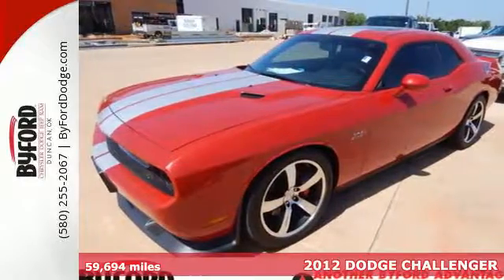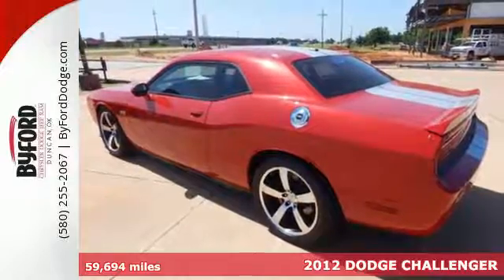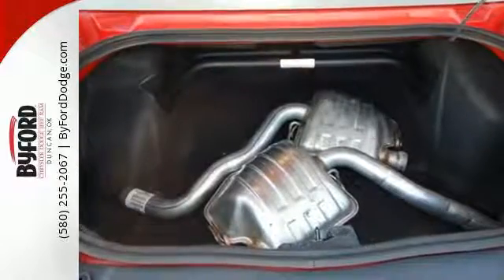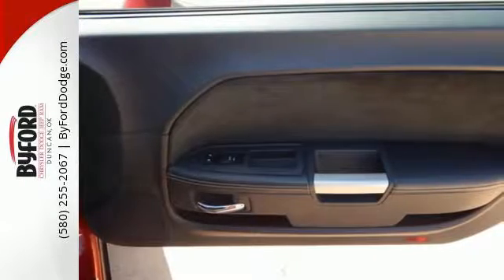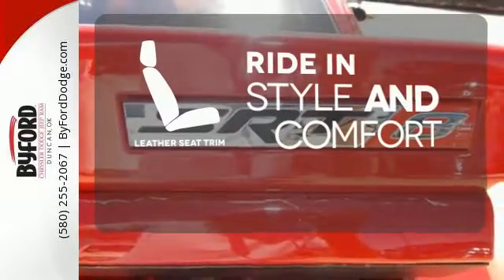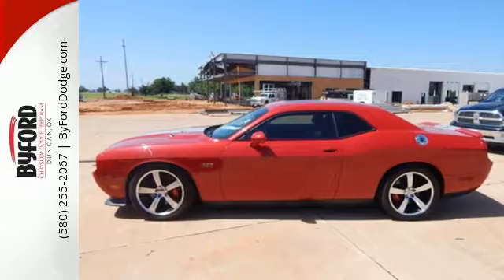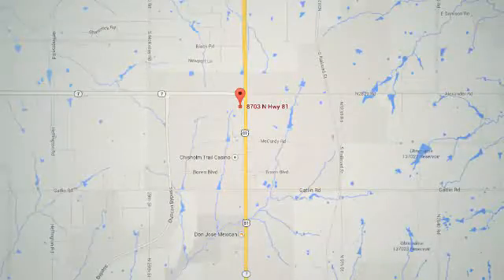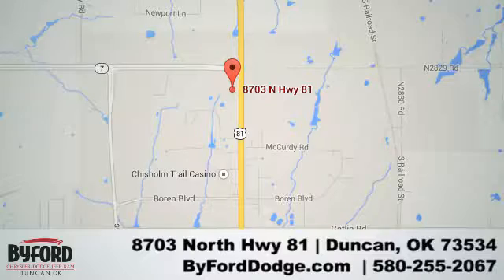Used 2012 DODGE CHALLENGER Duncan Lawton, OK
Year: 2012
Make: DODGE
Model: CHALLENGER
Trim: SRT-8
Engine: 6.4 Liter 8 Cylinder
Transmission: Automatic
Color: Red
Interior: Black
Mileage: 59694
Stock #: GH220966A
VIN: 2C3CDYCJXCH146785
SOLD, NOT AVAILABLE,

Address:
8703 North Hwy 81